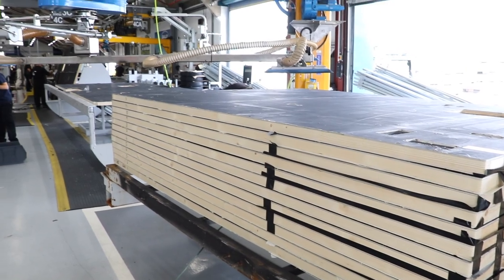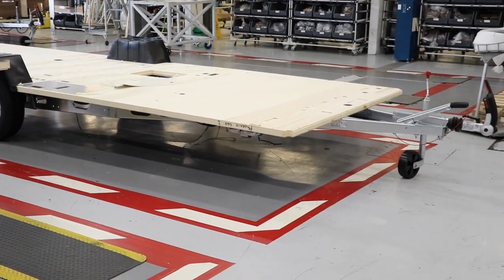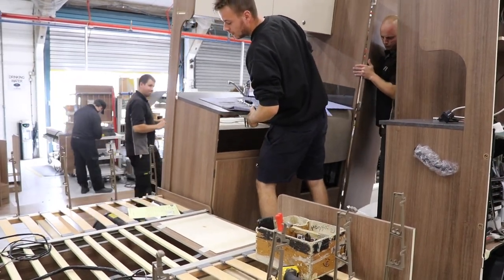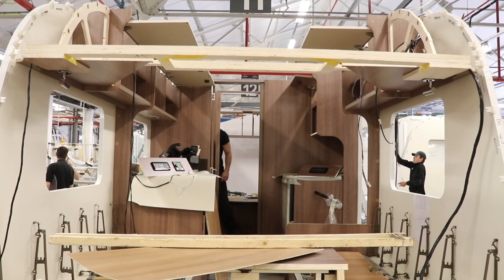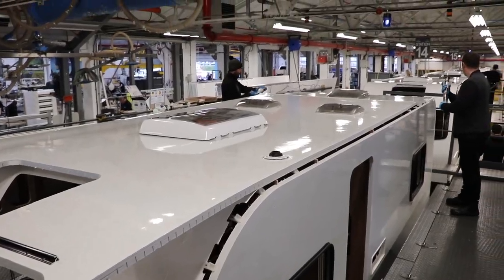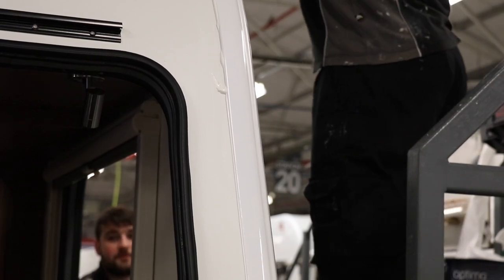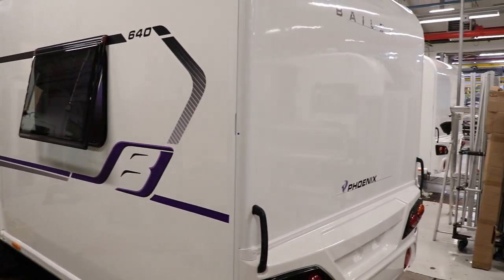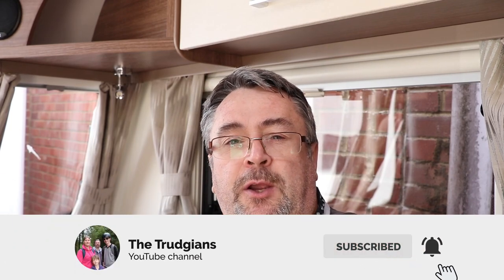Bailey Caravans factory tour - part 2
Last year I was honoured to be invited for a factory tour at Bailey of Bristol caravans. I asked if I could film and after some negotiation Bailey agreed and here is the result.

Bailey build their caravans and motorhomes in two facilities, this part shows the construction of the caravans from all the various components. On this particular day the production line was set up to build the Bailey Phoenix 640, and i followed the entire process from the floor up.